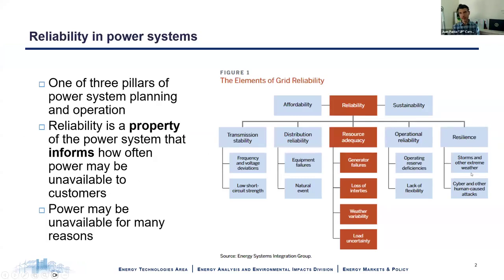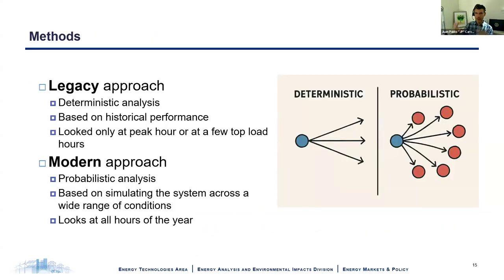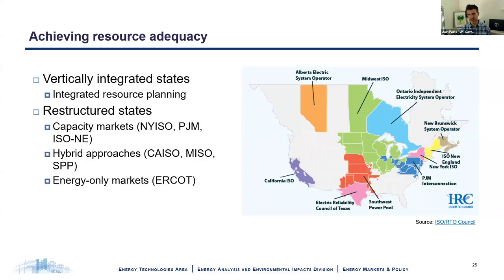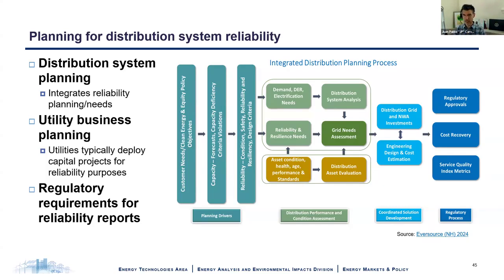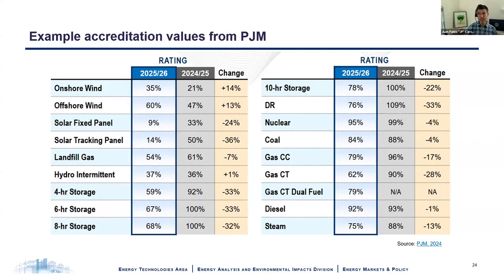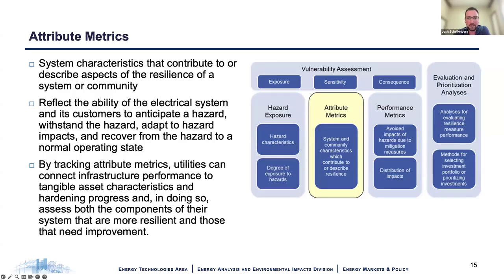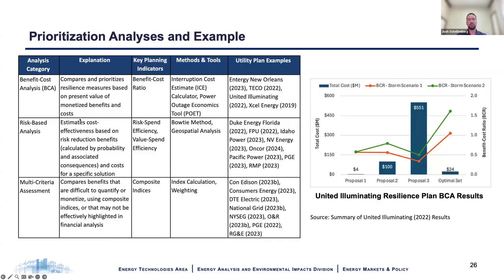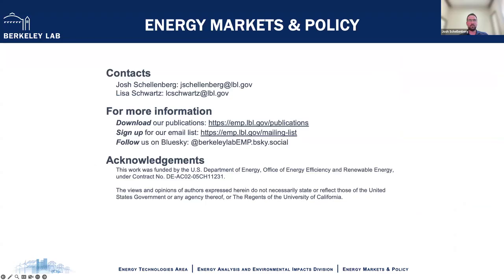DOE Energy Innovator Fellows Boot Camp: Reliability and Resiliency Planning